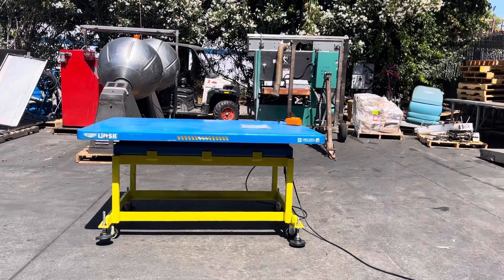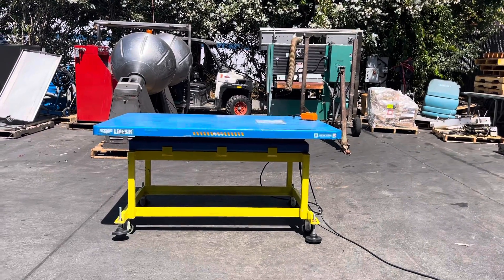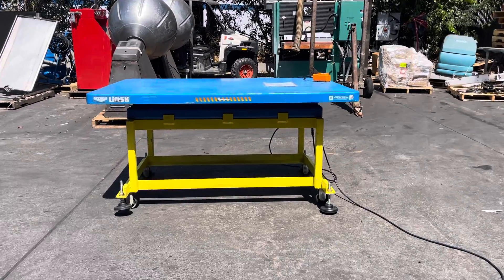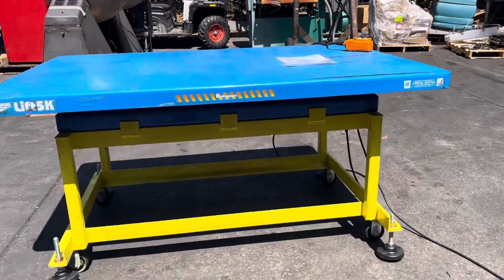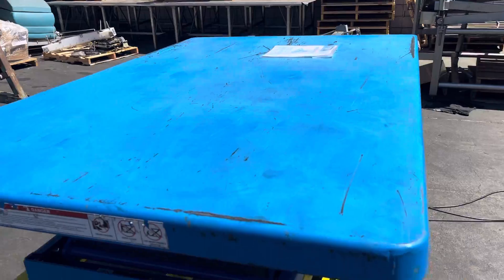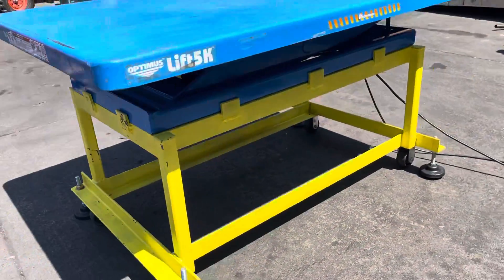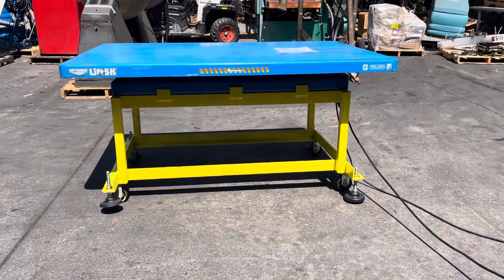2019 Bishamon 5000 Lbs Hydraulic Lift 5K Lifting Table 120V With Rolling Cart